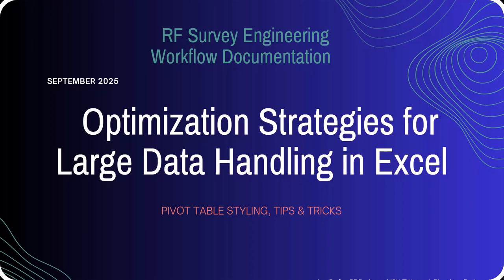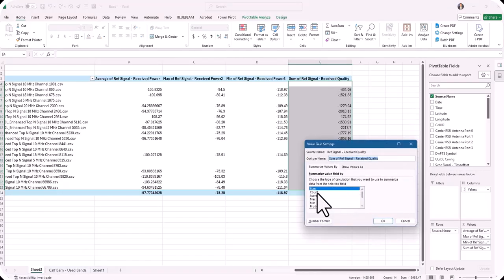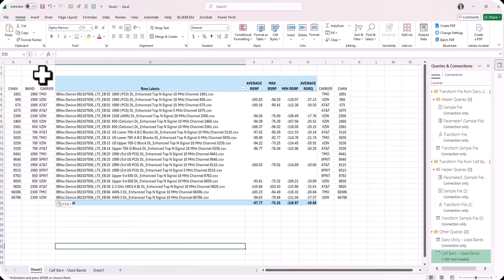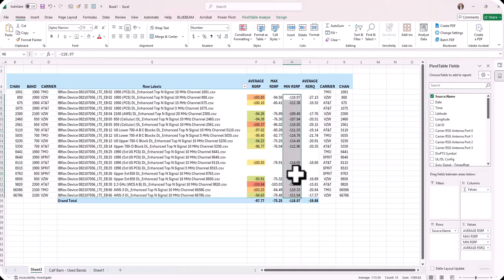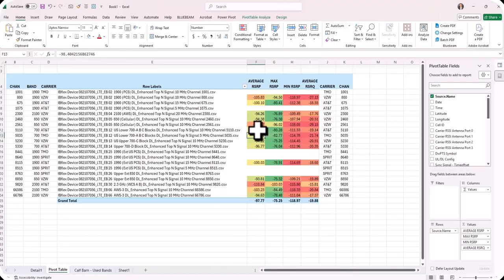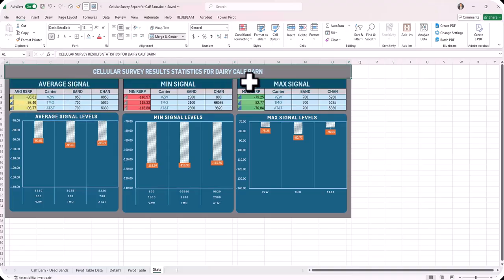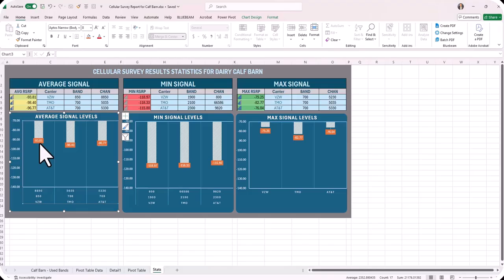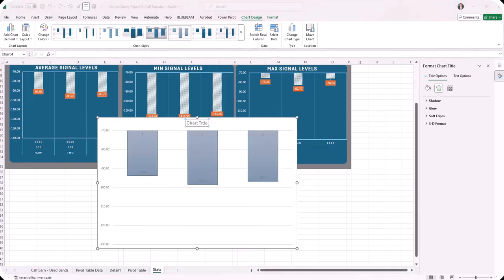Video 5 Pivot Table Styling Tips Tricks